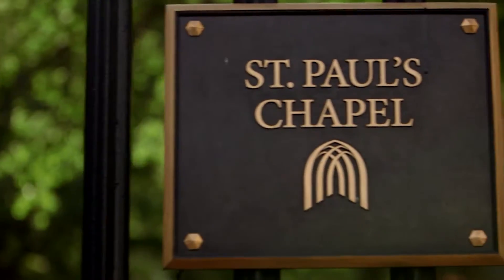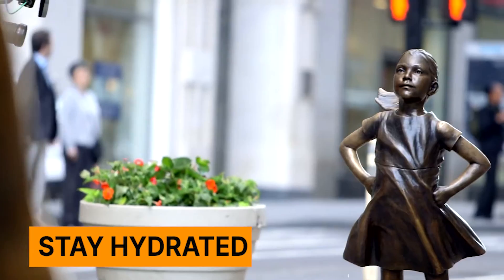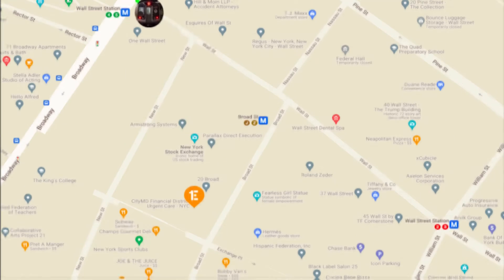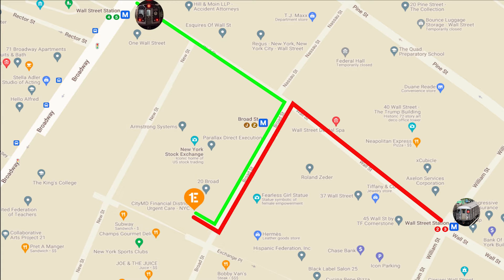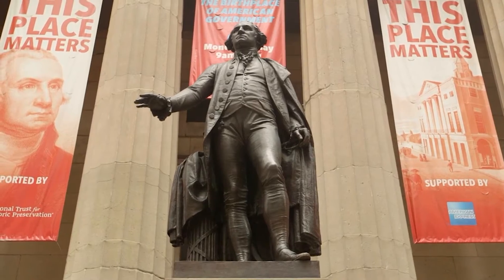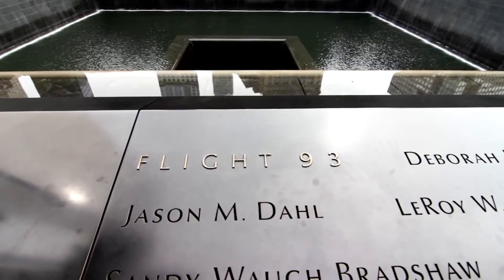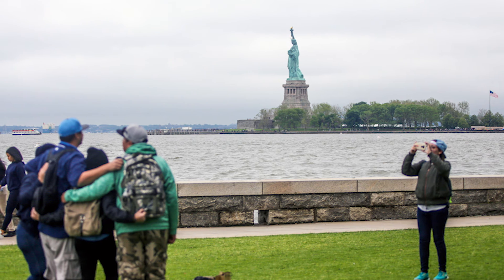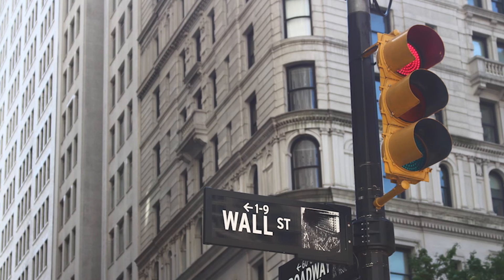Lower Manhattan Tour Checklist (with optional Statue of Liberty upgrade)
Our Lower Manhattan Walking Tour shows you the best of this corner of New York, including Wall Street and Ground Zero. This video will help orient you for your tour. For more about our Lower Manhattan Walking Tour,

TRANSCRIPTION:
Excited for your visit? We are too! This video will help you prepare for your Lower Manhattan Walking Tour!

BE  COMFORTABLE
First, check the forecast, and dress for the weather. New York City can be hot, cold, windy and rainy.

It’s also important to wear comfortable shoes for walking. Be sure to stay hydrated too, even in winter.

MEETING TIME & LOCATION
Please arrive no less than 15 minutes before the meeting time on your reservation. Tours leave on time.

The meeting point is 24 Broad Street, which is right next to the New York Stock Exchange. You can’t miss it! It’s easy to reach from these subway stations:
The 4 or 5 train to Wall Street (The Green Line) or the 2 or 3 train to Wall Street (The Red Line). Both subway stops are only a few minutes from the meeting point.

We don’t recommend asking people on the street for directions. They often don’t know and might send you the wrong way. If you have trouble finding your way, just type 24 Broad Street into your smartphone and you will see where you are and where you want to be.

CHECKING IN
Our guides are easy to spot with their orange ExperienceFirst signs.

No need to worry about printing anything. Just show up and tell the guide your name and you’re all set. You’re on the list!

Get ready for adventure as your expert guide tells you the stories of New York’s beginning, during the Dutch and Colonial times. Then journey forward to more recent history and learn of the tragedy of 9/11 and New York's rebirth.

The tour ends at Battery Park.

STATUE OF LIBERTY UPGRADE
For those who’ve purchased the Statue of Liberty upgrade, your journey continues as your guide shares the history of Liberty and Ellis islands, accompanies you to the ferry line, and hands you your timed-entry ticket so you can set sail for a self-guided tour of the islands.

Exploring the rich 400-year history of Lower Manhattan is an incredible experience that you won’t soon forget, and we can’t wait to share it with you.

Thanks for choosing to spend some of your time in New York City with ExperienceFirst!

MY CHECKLIST
Wear comfortable shoes.
Dress for the weather.
Arrive 15 minutes early.